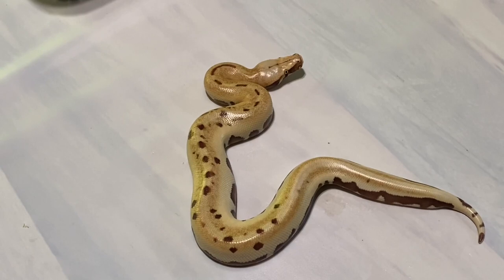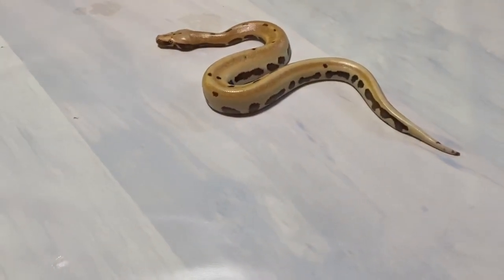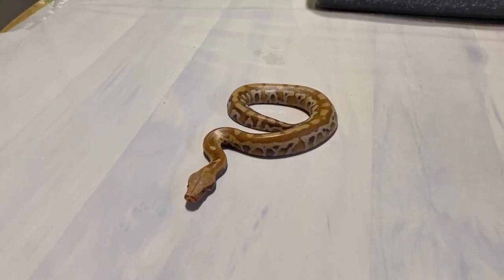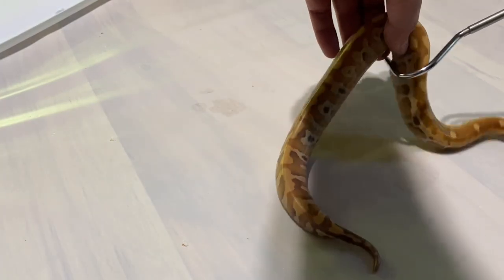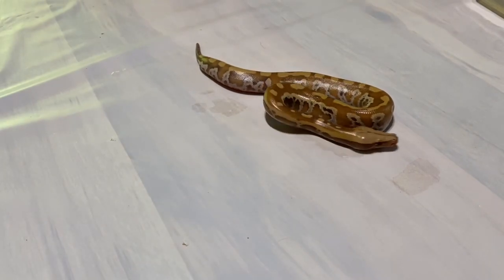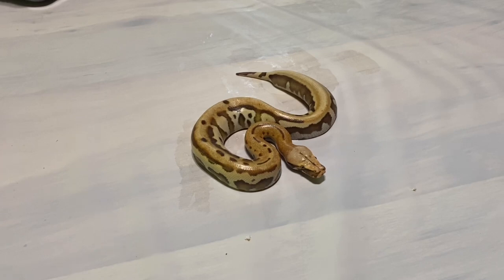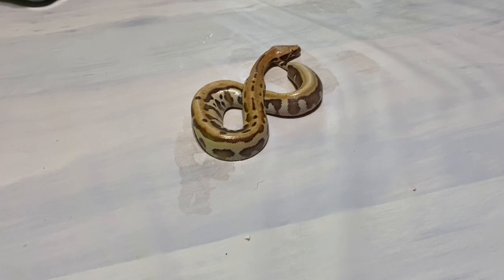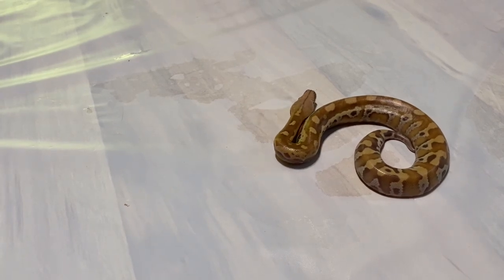Episode 108: New baby blood pythons! Part 1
New baby blood pythons are here! 20/23 eggs hatched from this clutch that was T+ 007 bred to T+. Crazy odds in this clutch! This is part one of two. I decided to do 10 babies at a time so the video didn't become too long. I want to know in the comments which is your favorite and why! As always don't forget how much commenting and "liking" these videos helps drive the algorithm, so if you enjoy it, find value in it, supporting this and future videos is that easy! These babies came out as mean as I've ever seen out of the incubator but they are already settling down some as they realize I'm not so bad! Of course my absolute favorite in this video and this clutch does not like me AT ALL! Way she goes lol!